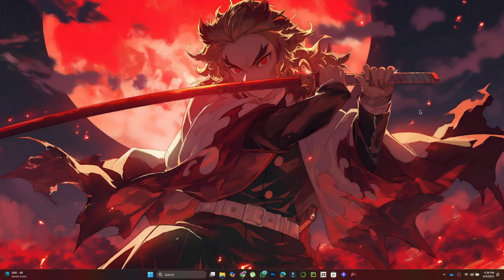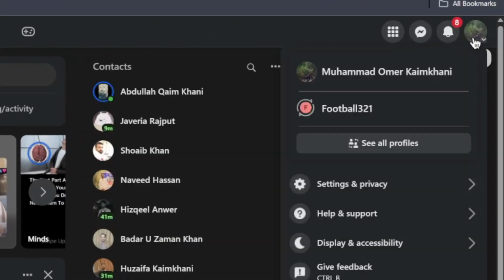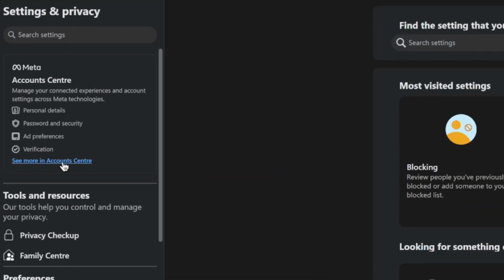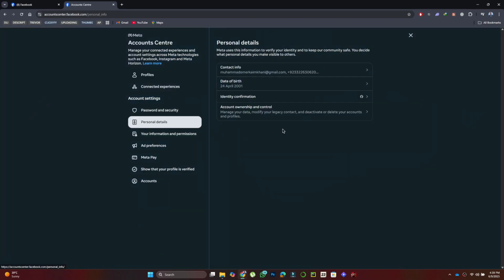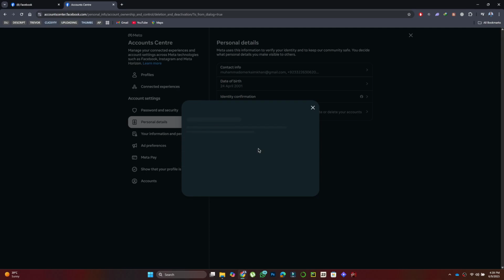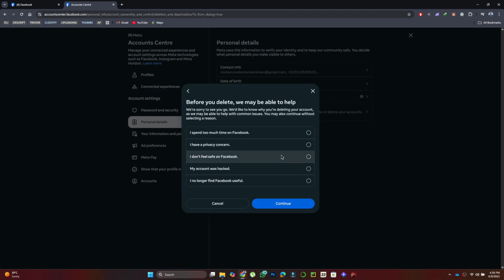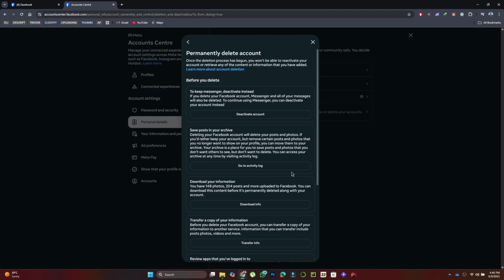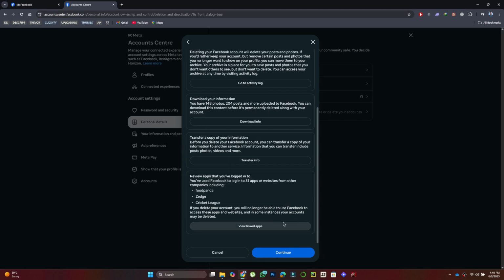How To Delete Facebook Account – Step-by-Step Guide (2025)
In this video, you'll learn How To Delete Facebook Account step by step in 2025. Whether you want a break from social media or you're done for good, this tutorial shows you exactly How To Delete Facebook Account permanently or temporarily.

You’ll see the latest 2025 method to deactivate or delete your Facebook account from both the app and the desktop website.

🗑️ In this step-by-step guide, you’ll learn:

How To Delete Facebook Account permanently in 2025

How To Delete Facebook Account from the mobile app

How To Delete Facebook Account from desktop browser

How To Delete Facebook Account and download your data before deletion